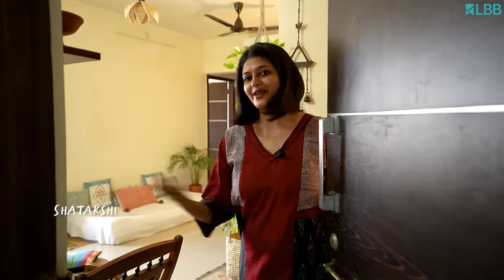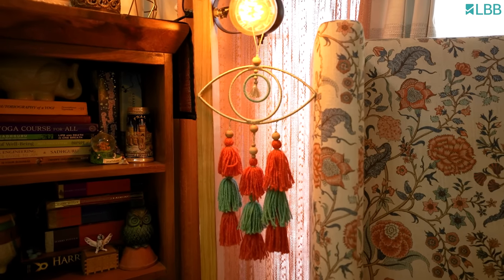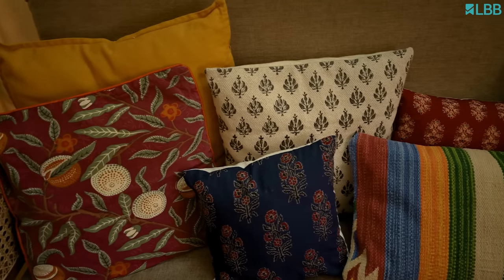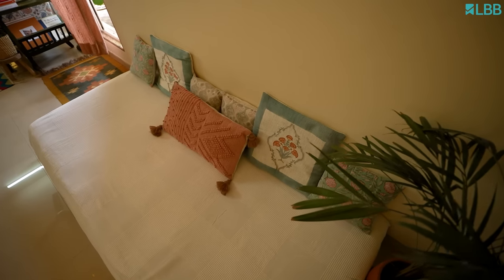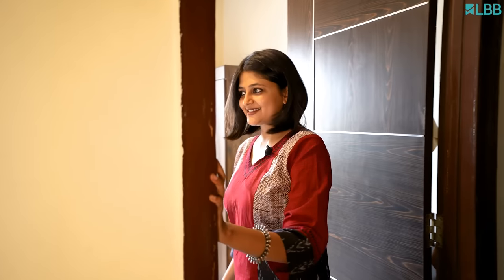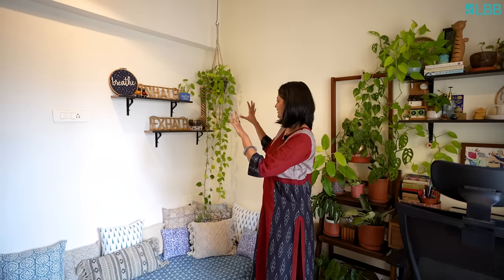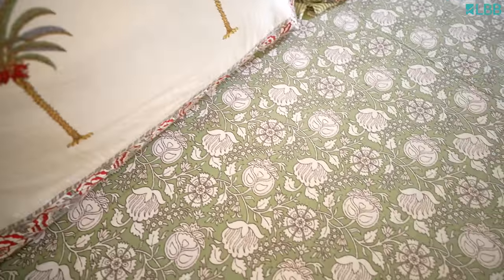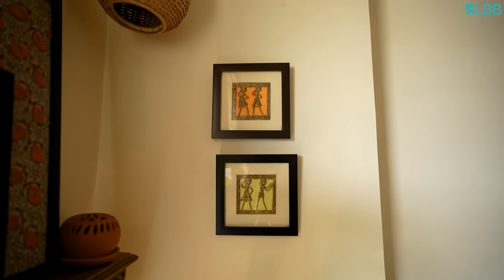Inside Shatakshi's Indie-inspired Home With Its Quirky Charm And Boho Accents!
Sit back and discover the cozy corners, artistic touches, and unique design elements that make her home truly special.

Love all things home? Become a part of our Homely Community